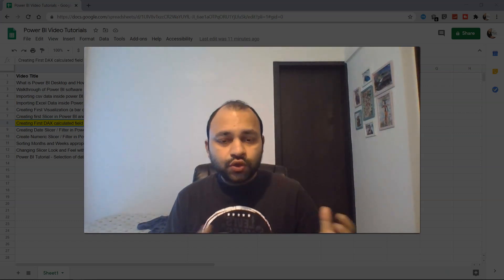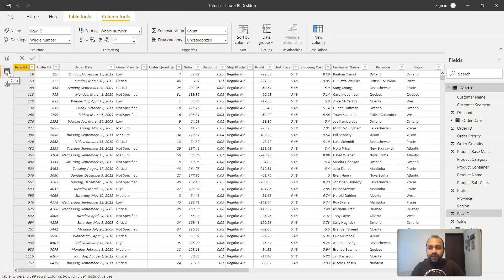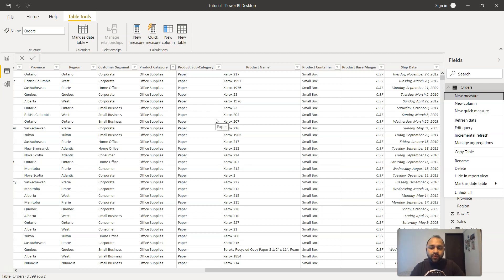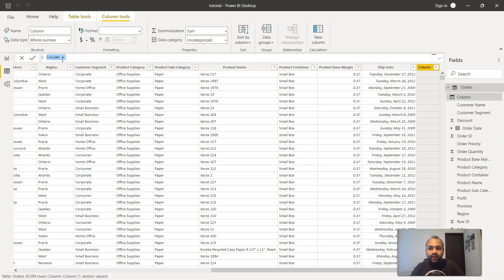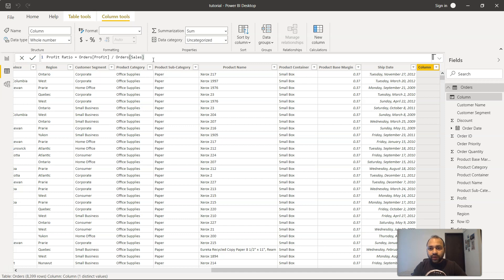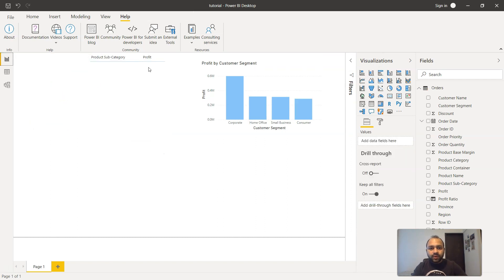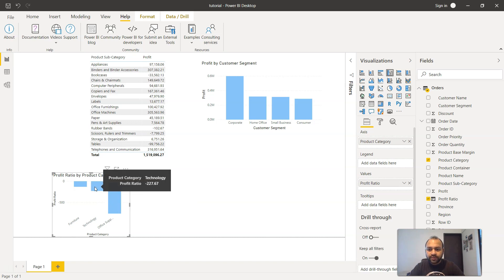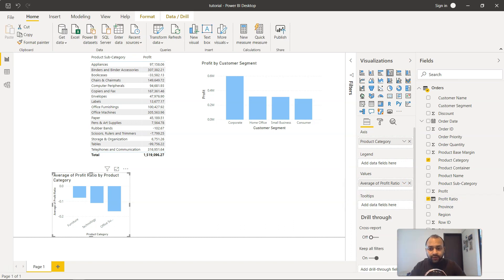Creating First DAX calculated Field in Power BI Desktop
Power BI Desktop tutorial for creating dax calculated field for creating of new data field.